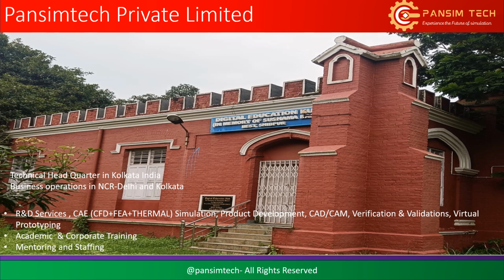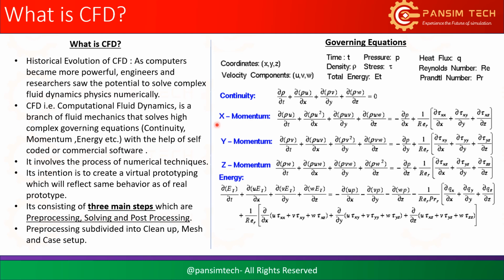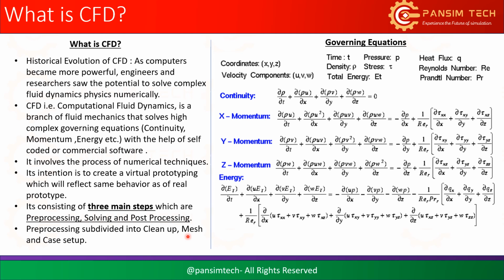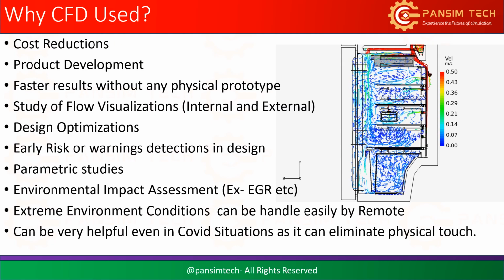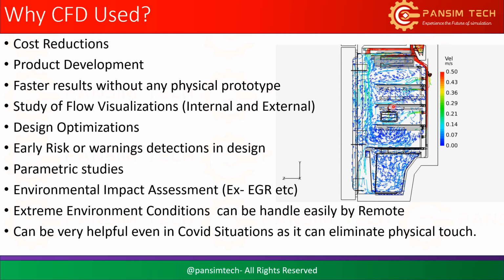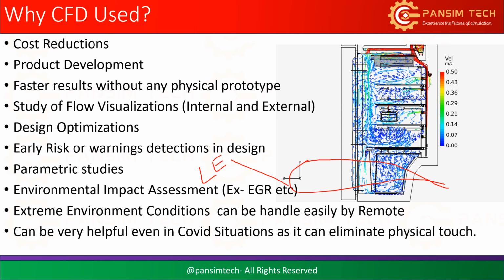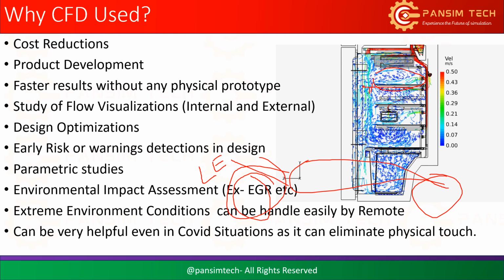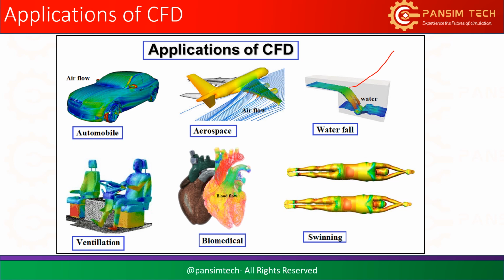Introduction to CFD by PansimTech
A brief introduction to CFD by PansimTech.